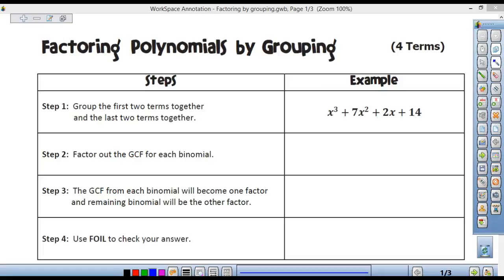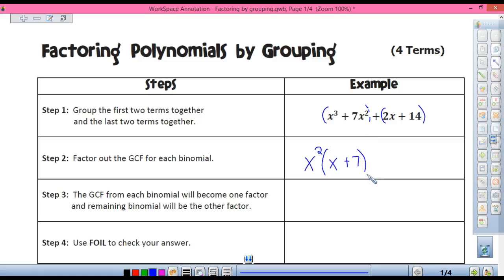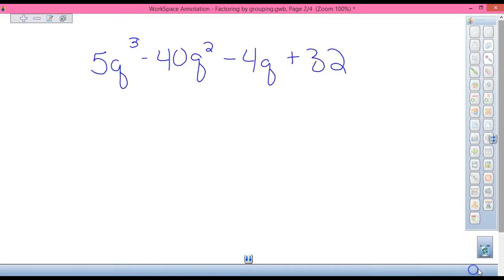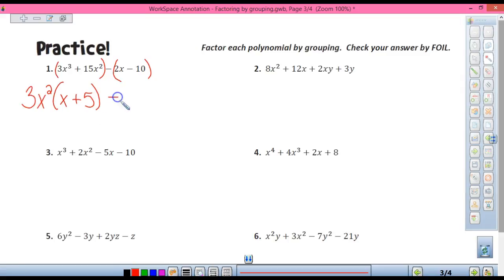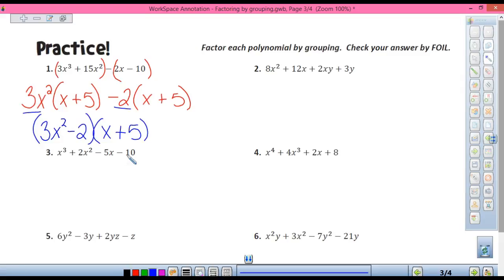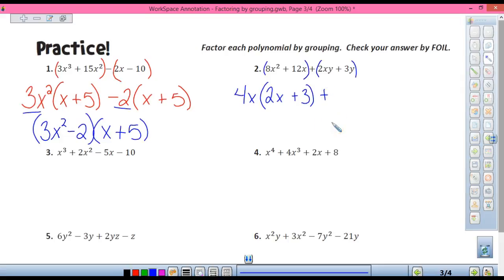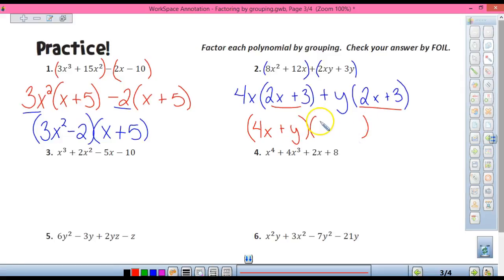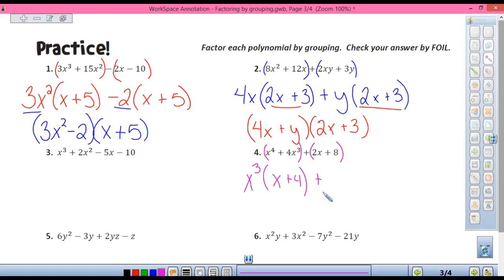Factoring by Grouping